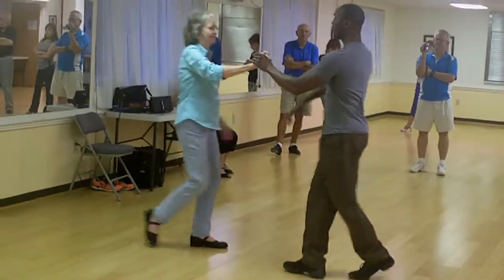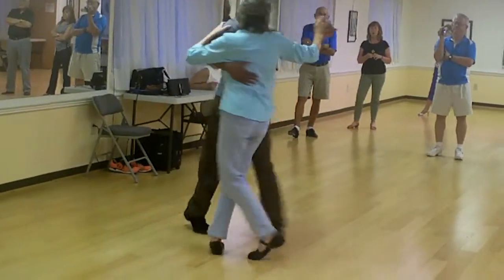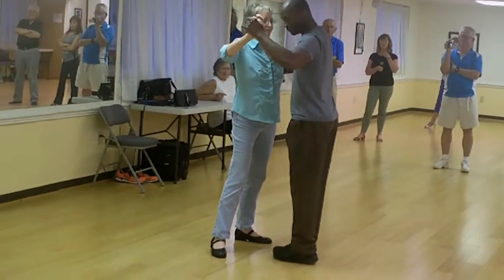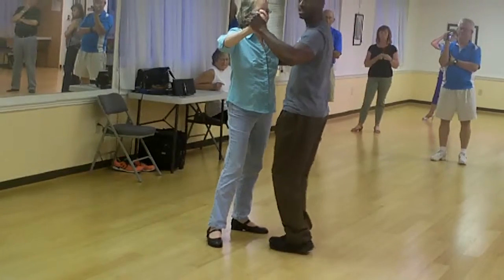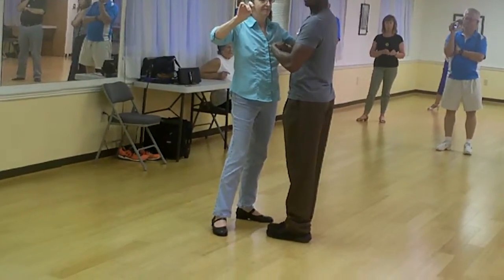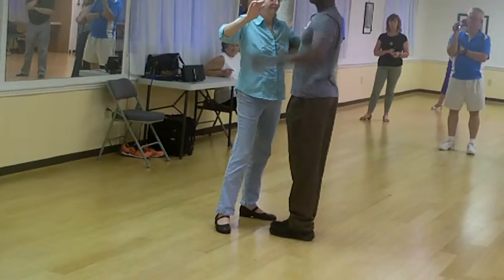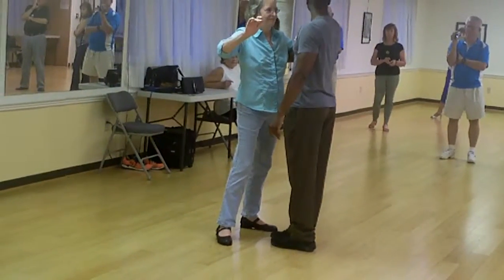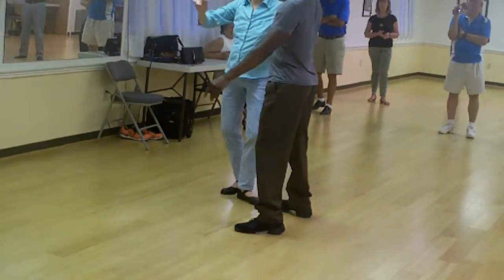Rumba I 15 cl 6 sliding doors with Michael Sims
Thursday night lessons with Michael Sims at Davidsonville Dance Club.